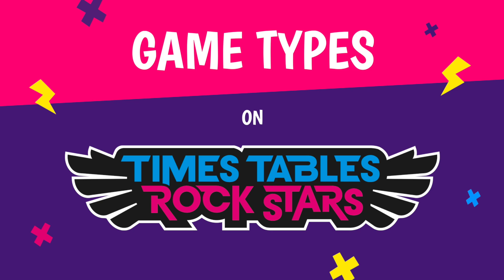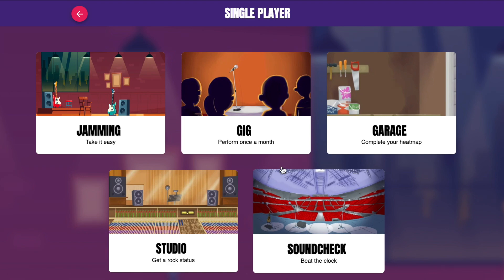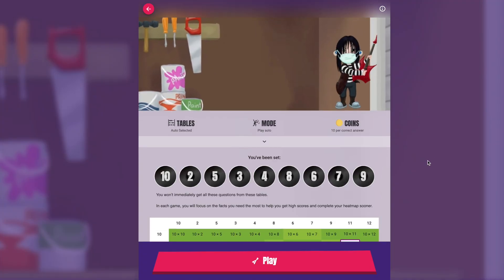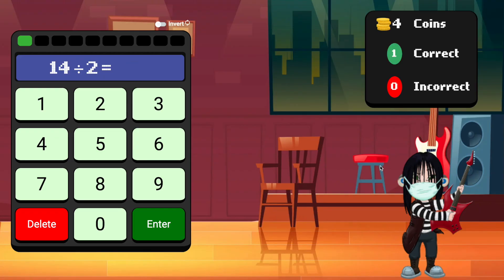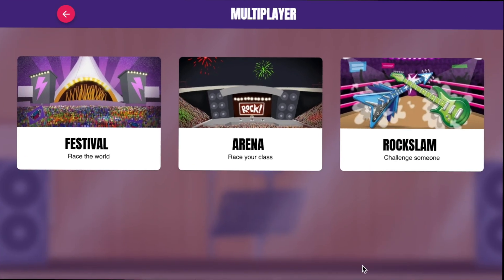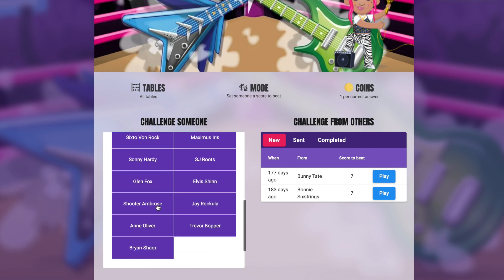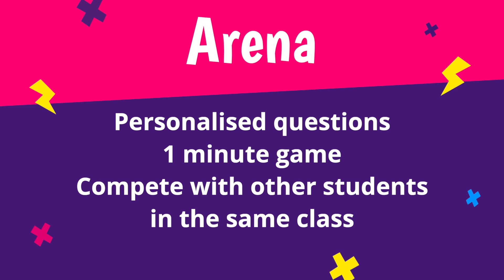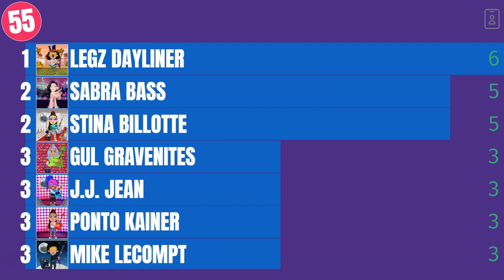🎸 Game Types on Times Tables Rock Stars 👨‍🎤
What are the different game types on Times Tables Rock Stars? What are they best used for? Watch to find out 😀 🎸

00:00 Intro
00:10 Suggested game uses
00:19 Gig
00:47 Garage
01:09 Jamming
01:25 Studio
01:47 Festival
02:06 Rock Slam
02:25 Soundcheck
02:54 Arena